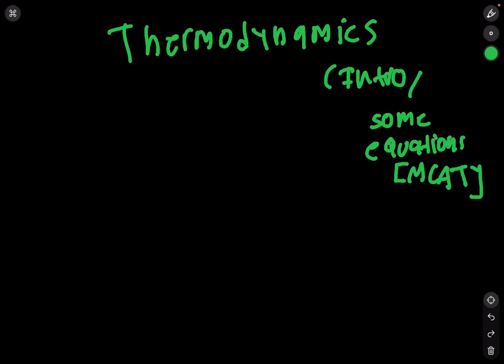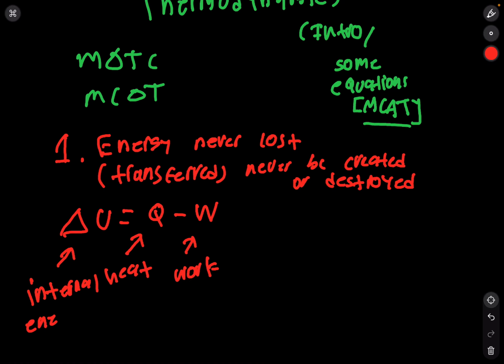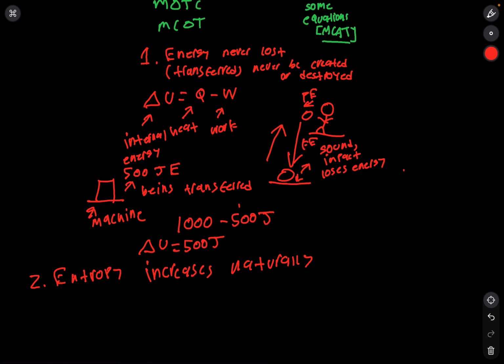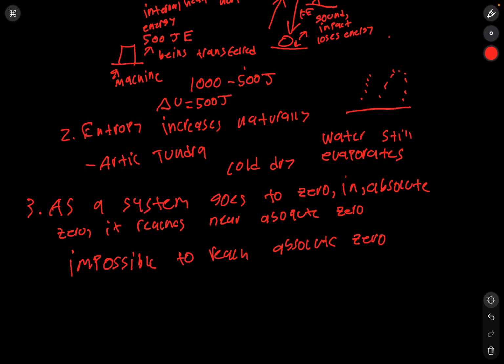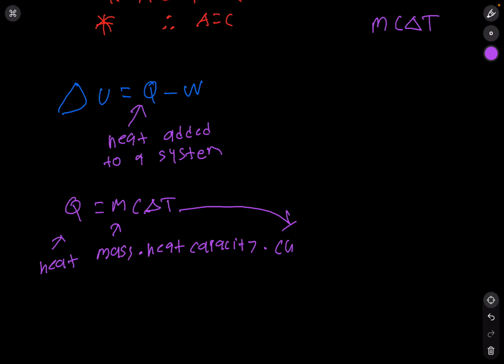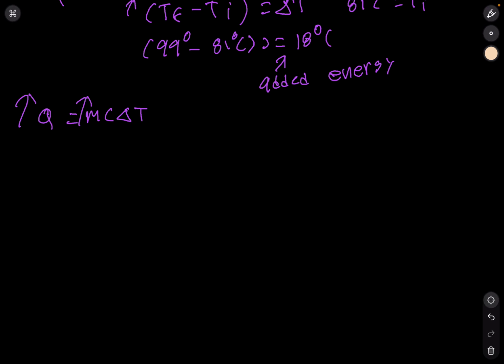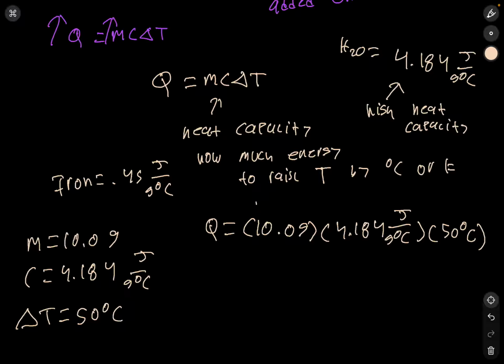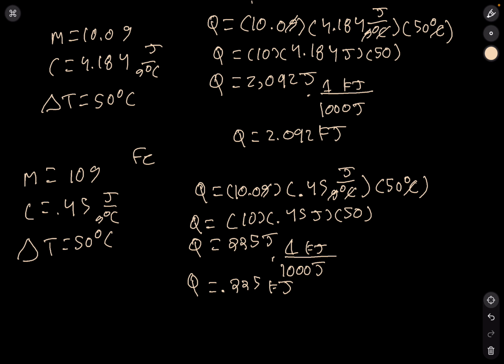An interpretation of thermodynamics, and why heat is confusing (Intro)